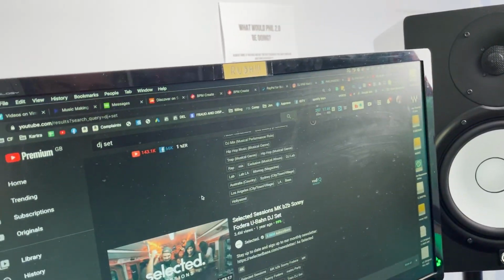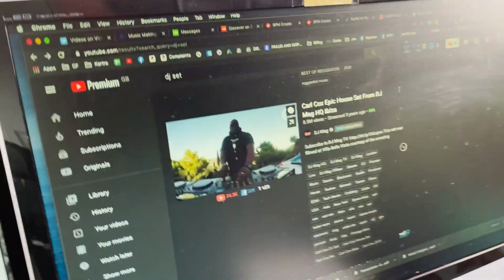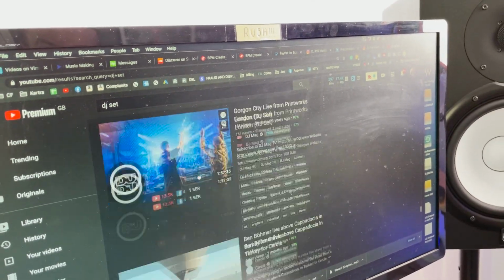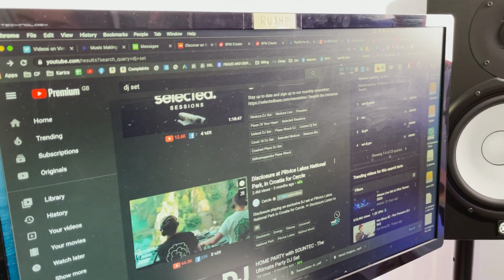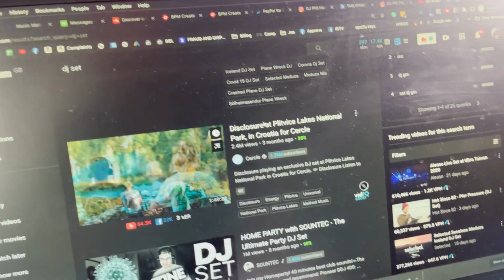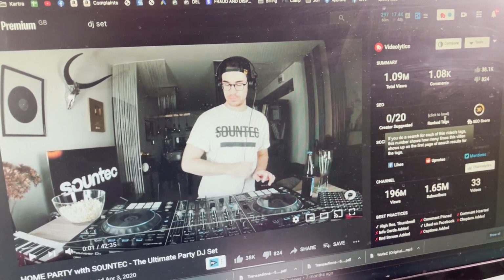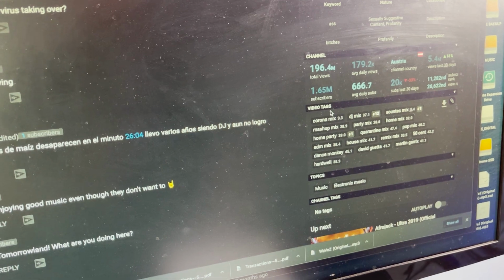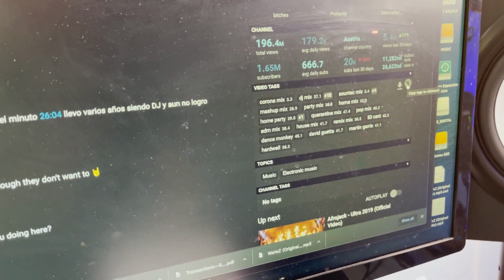GET MORE VIEWS ON YOUR YOUTUBE DJ SETS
Hi Guys. In this week's video, I am going to teach you five excellent ways to get more views on the DJ sets that you upload to YouTube.

If you are ever disappointed with the number of views you get on the DJ sets you upload then this video is going to help you out!

If you have any other techniques, then please write them in the comments below